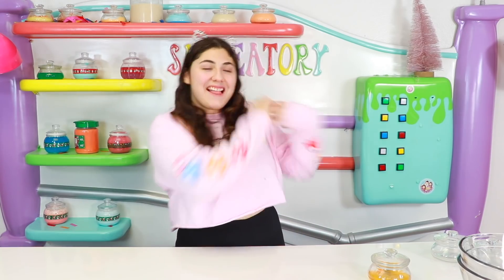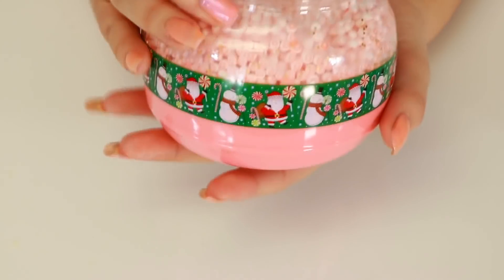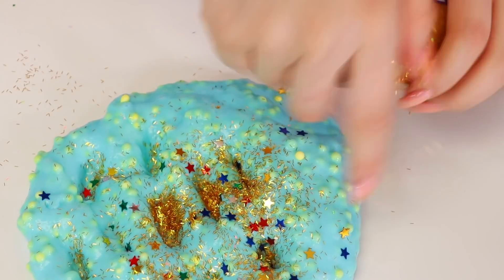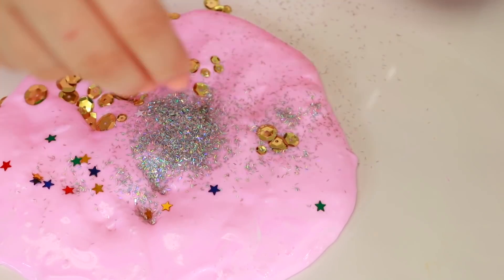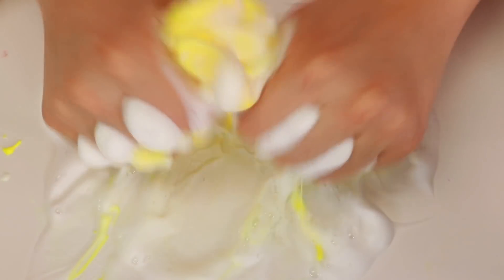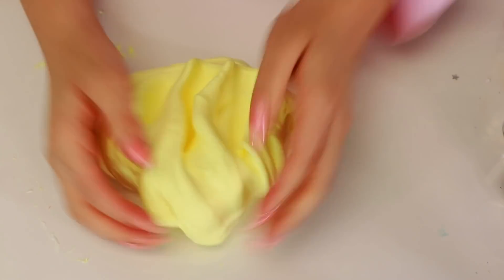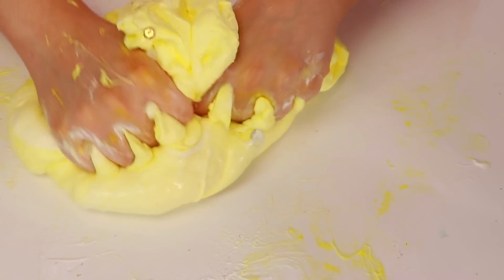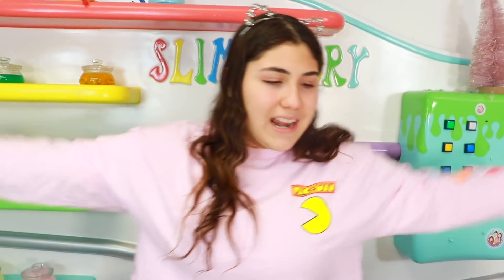REMAKING 2018 BACKGROUND SLIMES INTO 2019 BACKGROUND SLIMES - Slimeatory #513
Mail:
Ameerah Navalua